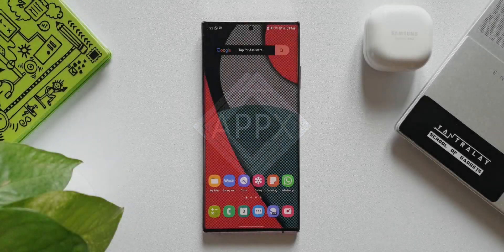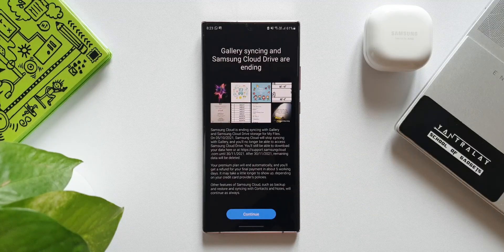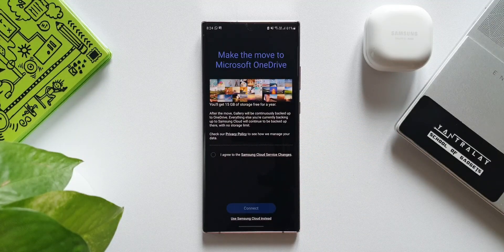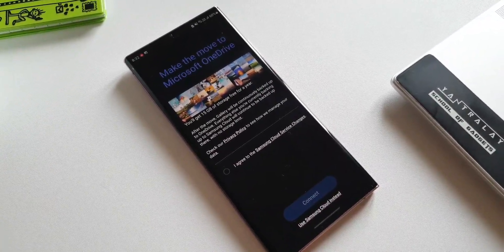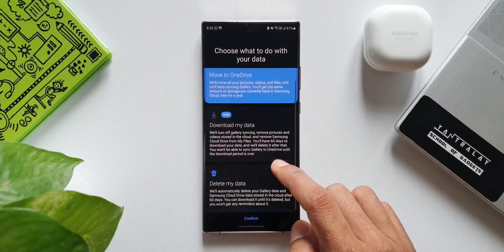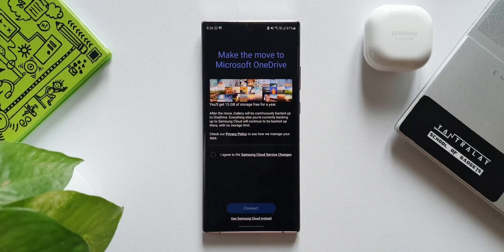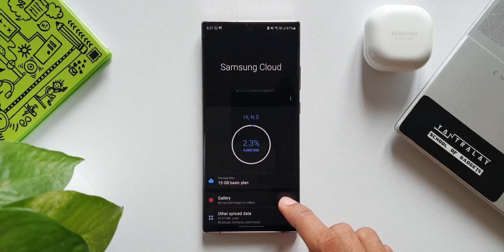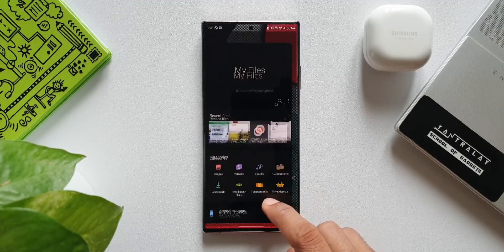Samsung Cloud is moving to Microsoft One Drive. Support for Gallery and My files ending this month !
Samsung is ending Samsung Cloud support for Samsung Gallery and Samsung My files this month. Samsung is asking all of us to link Samsung Cloud account to One Drive where the Gallery and My files will be synced and rest of the phone data will continue to sync on samsung cloud. Make sure you link the account if you have already synced your gallery to samsung cloud.